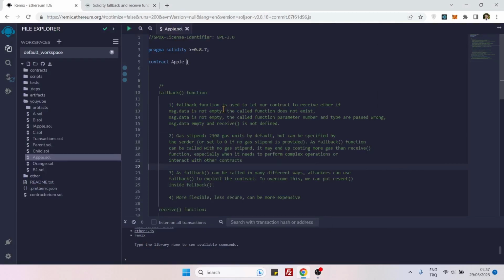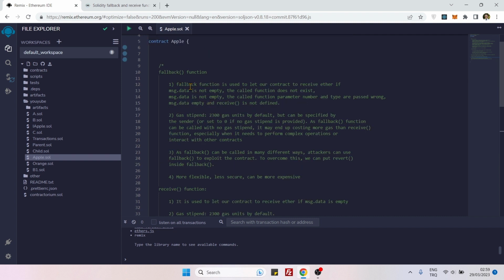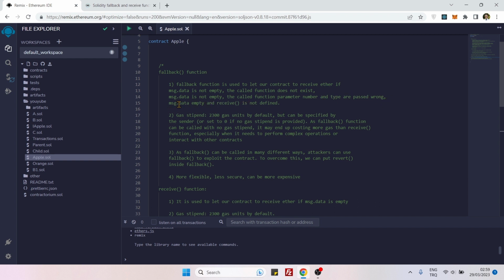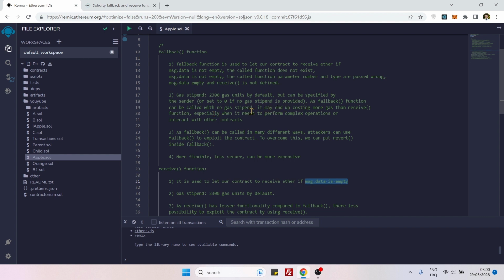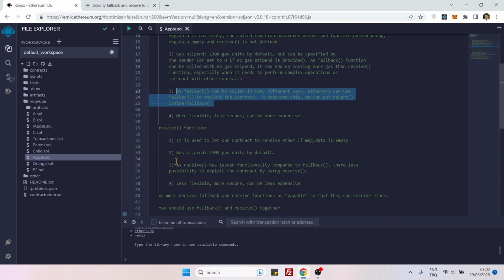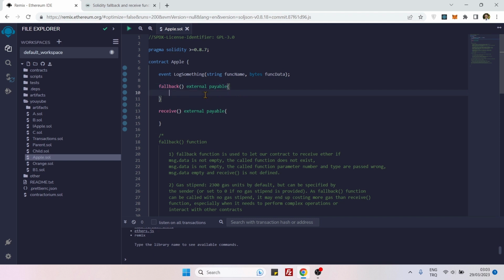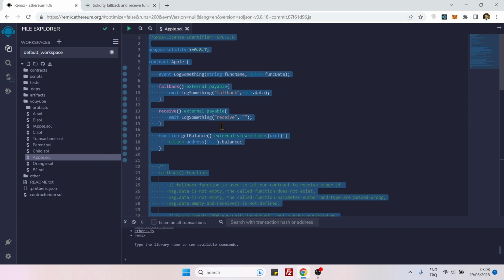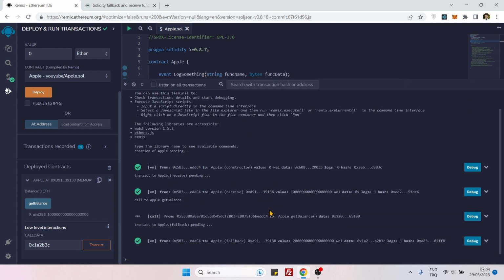69) fallback() and receive()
fallback() and receive() functions

fallback() function

1) fallback function is used to let our contract to receive ether if        msg.data is not empty, the called function does not exist, msg.data is not empty, the called function parameter number and type are passed wrong, msg.data empty and receive() is not defined.
 2) Gas stipend: 2300 gas units by default, but can be specified by the sender (or set to 0 if no gas stipend is provided). As fallback() function can be called with no gas stipend, it may end up costing more gas than receive() function, especially when it needs to perform complex operations or  interact with other contracts
3) As fallback() can be called in many different ways, attackers can use fallback() to exploit the contract. To overcome this, we can put revert() inside fallback().
4) More flexible, less secure, can be more expensive

receive() function:

1) It is used to let our contract to receive ether if msg.data is empty
2) Gas stipend: 2300 gas units by default.
3) As receive() has lesser functionality compared to fallback(), there less possibility to exploit the contract by using receive().
4) Less flexible, more secure, can be less expensive

We must declare fallback and receive functions as "payable" so that they can receive ether.

You should use fallback() and receive() together.

msg.data = a special variable that contains information about the name of the function called (function selector) + its arguments